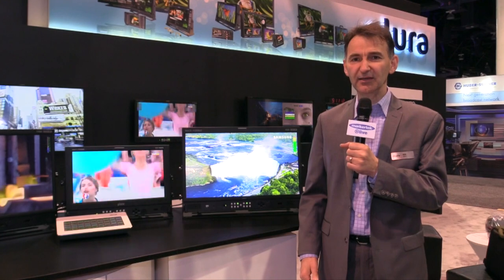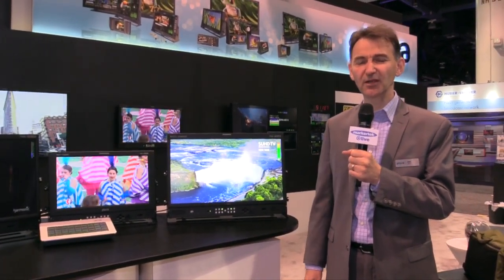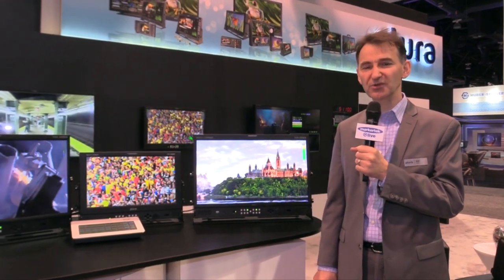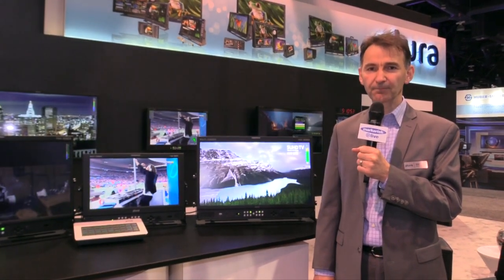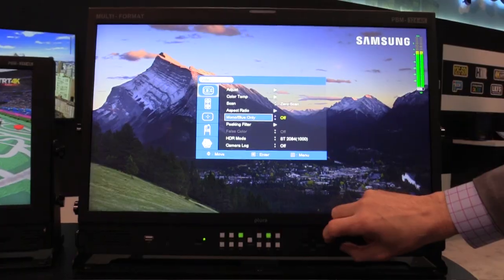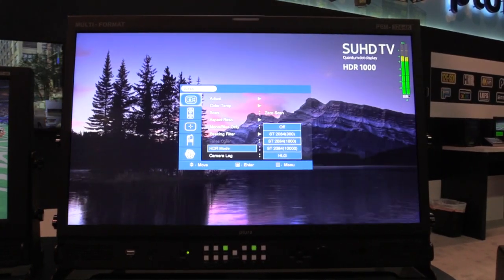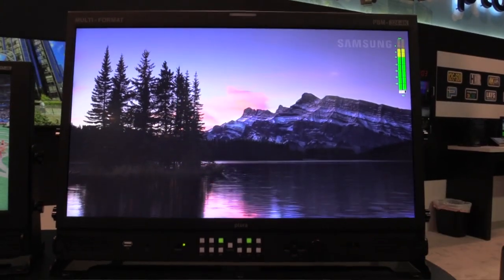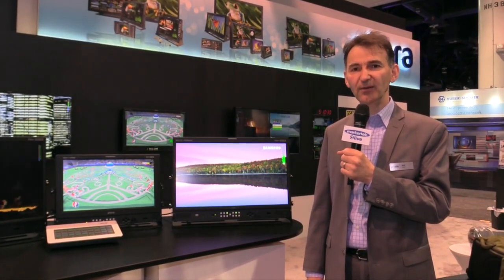Plura PBM 4K UHD Series True HDR Monitors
The PBM-4K Series is a complete portfolio of 4K monitors in alignment with increased industry demand. Available in multiple sizes from 24 up to 84 inches, the Plura PBM-4K series bring the exceptional built-in feature set Plura monitors are known for, maintaining quality and performance to give production facilities an edge in Ultra HD monitoring.

The Plura PBM-4K is a great tool for all UHD/4K, 3G broadcast systems and all other wide-range industries. The PBM-4K series was designed and engineered for simple operation and future flexibility. The platform is built around a powerful FPGA chipset. The core of this platform is based on fully programmable architecture. Future proof expansion (i.e. additional features and functionalities) can and will be implemented in the field via the Ethernet interface.

The PBM-4K series comes in multiple sizes; 24, 32, 43, 49, 55, 65 and 84 inches, all sizes offer the extensive and well-know Plura prominent features. PBM-4K Series supports up to 4096 x 2160 resolutions, focuses on delivering the highly detailed, accurate color representation and stunning picture consistency that high-end production applications require. The PBM-4K series offers HDR Display capabilities supporting PQ (ST-2084) & HLG standards.